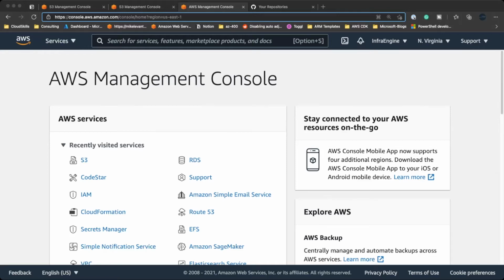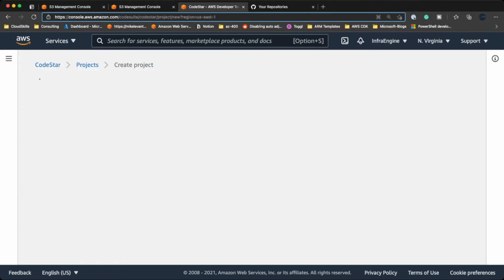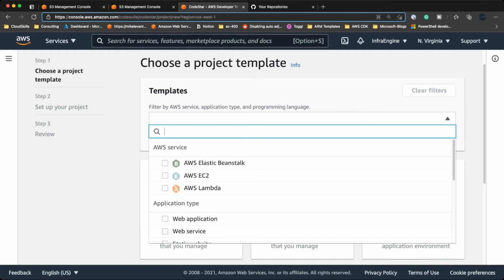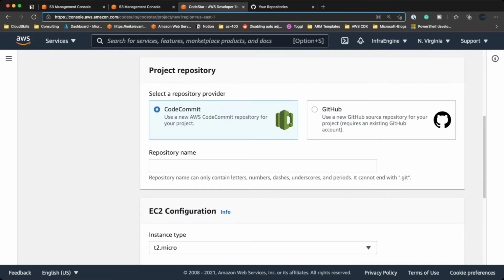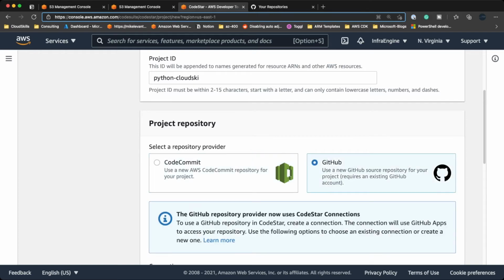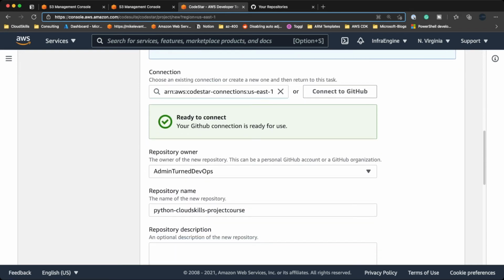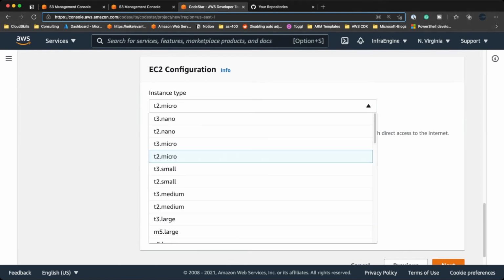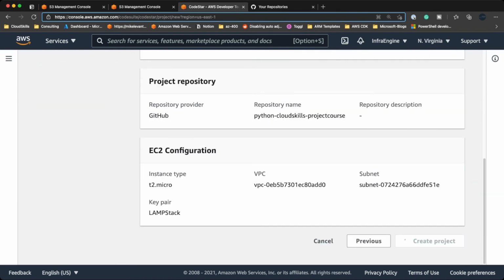Create Your First AWS CodeStar Python Project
When you're with CI/CD in AWS, there are A LOT of pieces

- AWS CodeCommit
- AWS CodeBuild
- AWS CodeDeploy
- AWS CodePipeline

Instead of configuring SO many different deployments, you can instead use AWS CodeDeploy to configure all CI/CD components.

In part 1 of the AWS CodeStar series, you're going to learn how to create your very first AWS CodeStar project